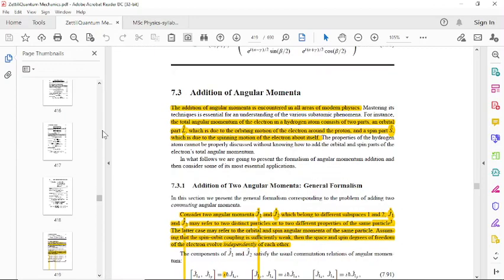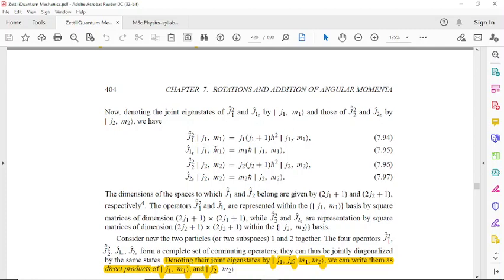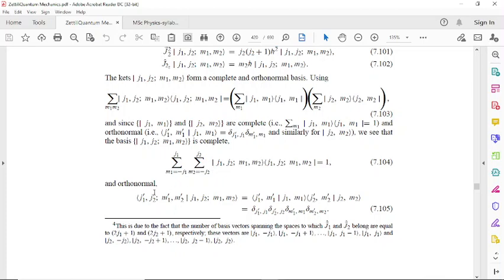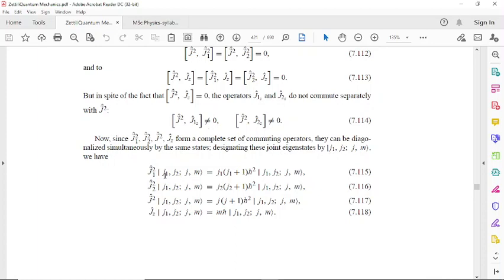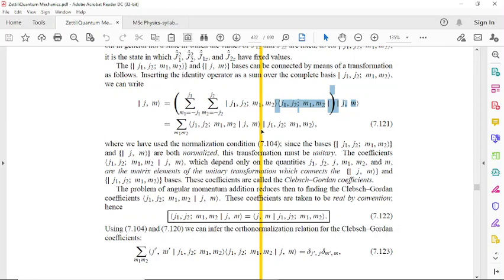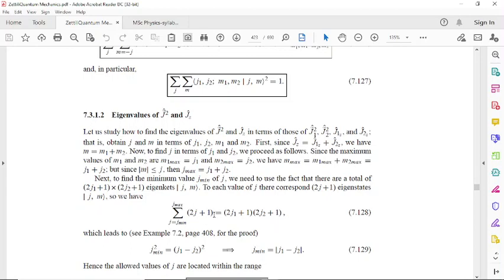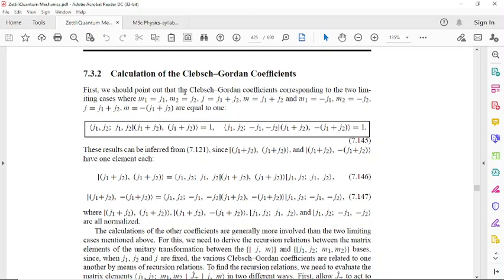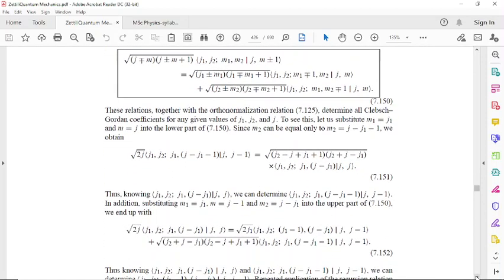MSc S2 QM AdditionofAngularMomentum